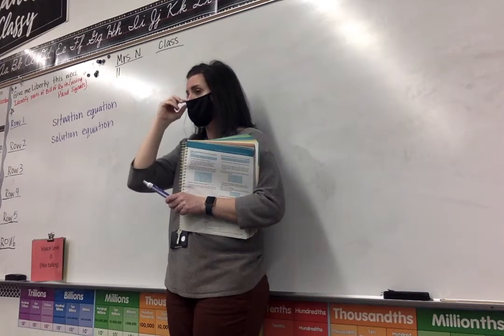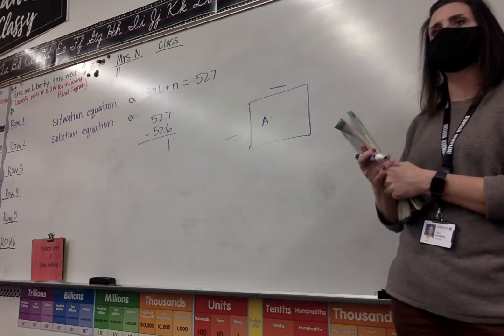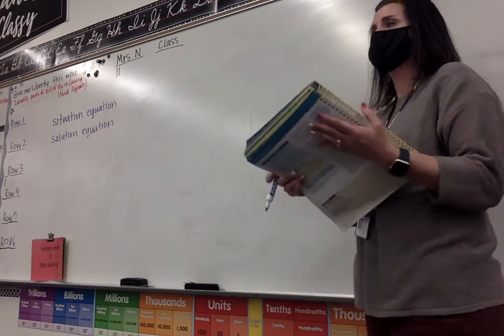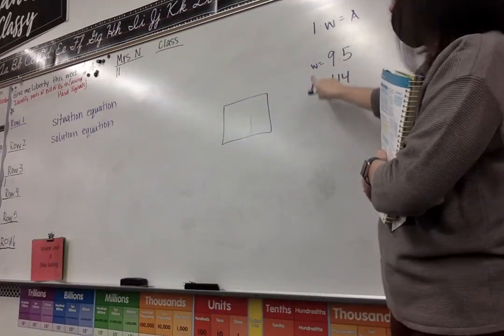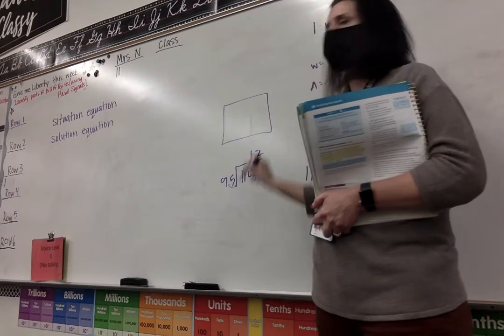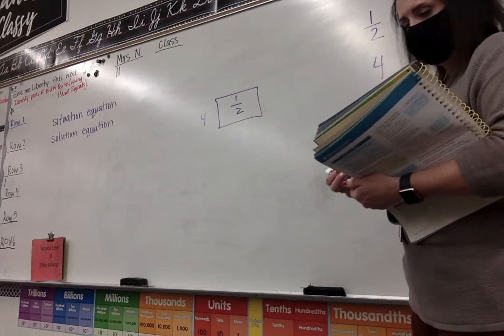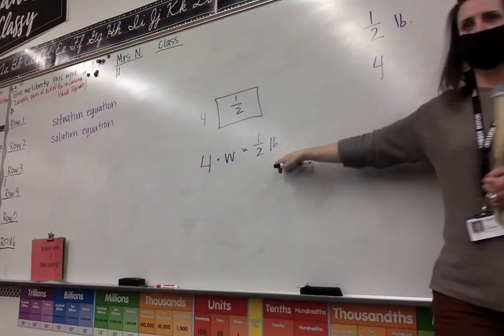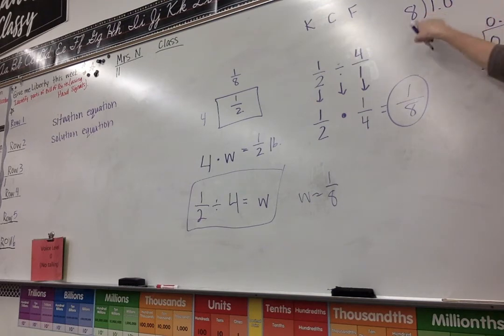Movie on 2 22 21 at 8 59 AM